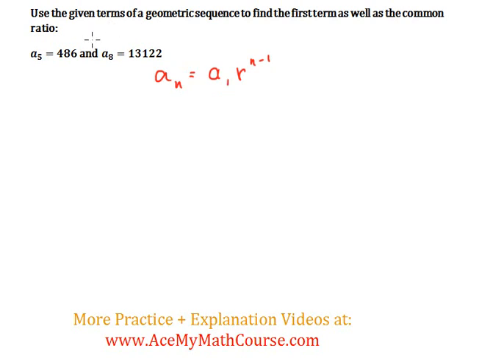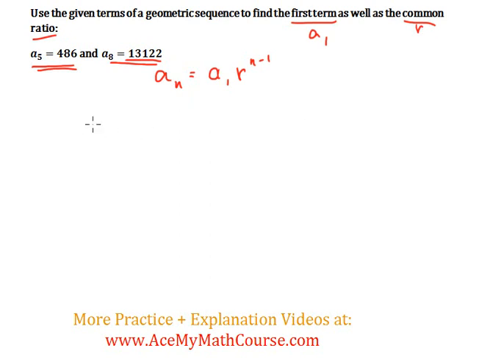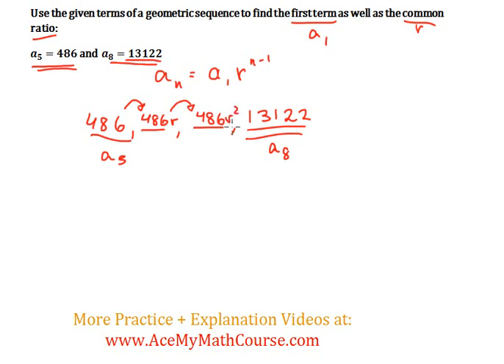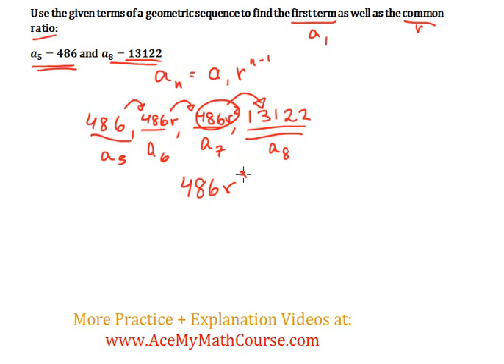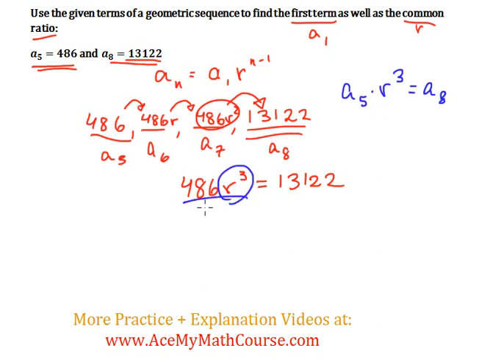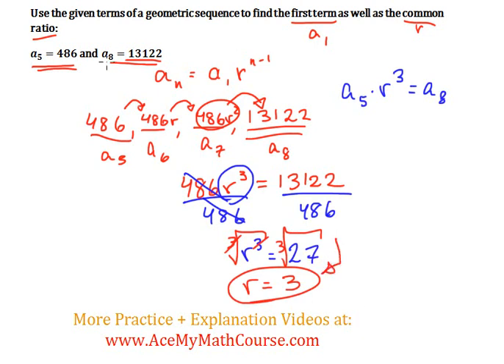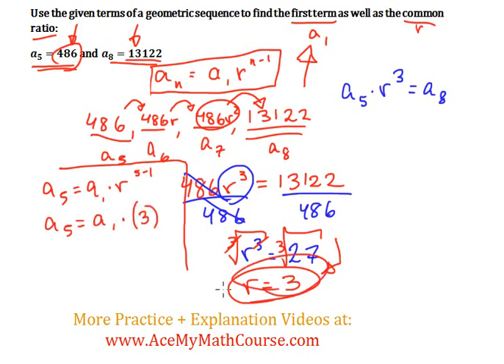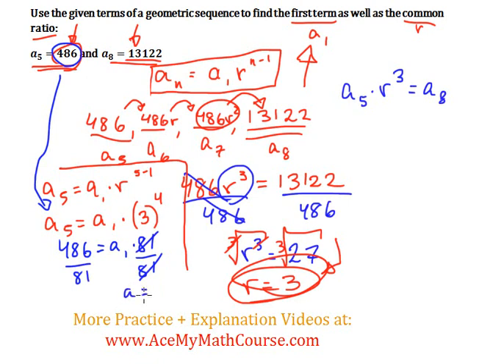Geometric Sequences - Intermediate Problem #1